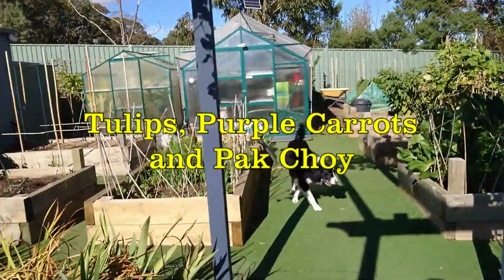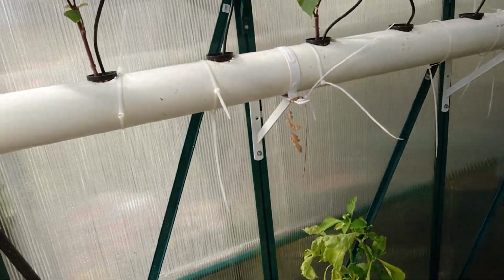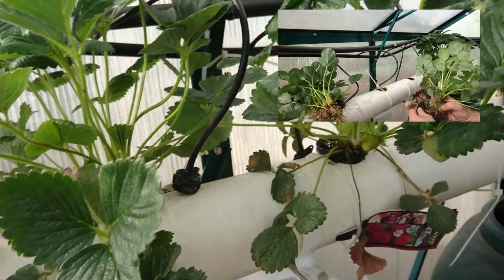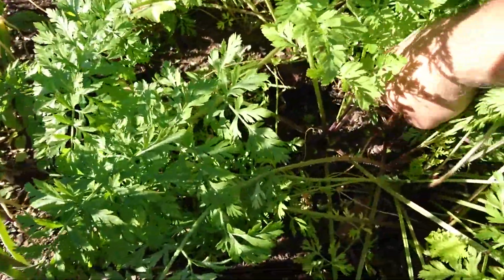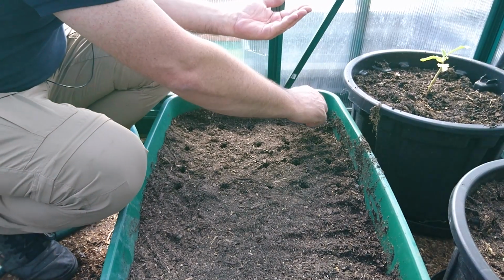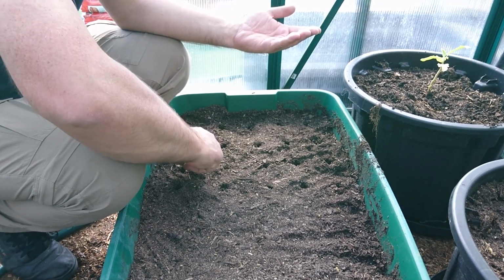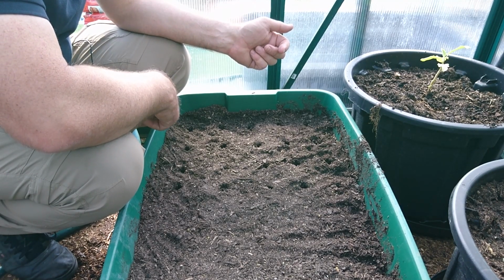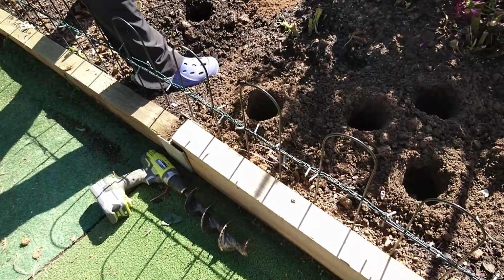Purple Carrots, Bok Choi and mini Auger for digging in small spaces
Purple carrot & rock melon harvest, planting Bok Choy, problem with the hydroponics, the usual appearance by Rex & Zoe and bonus gratuitous drone shot. :)

This was supposed to be uploaded last weeked but my computer keeled over and died, its taken another week to assemble another one. I highly recommend getting a AMD Ryzen 7 1700X cpu, 3200mhz ram and a 1060 GTX video card. Makes editing and rendering much faster.